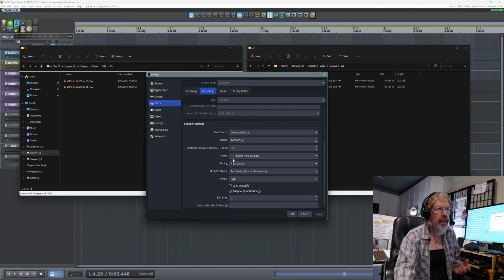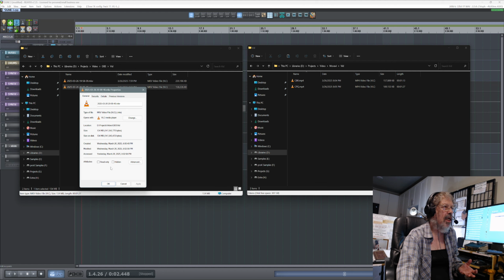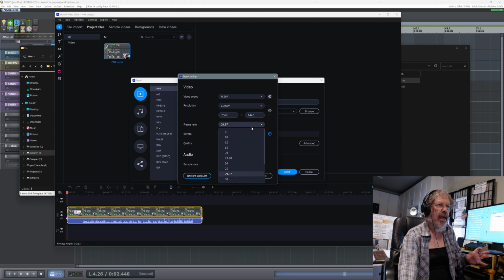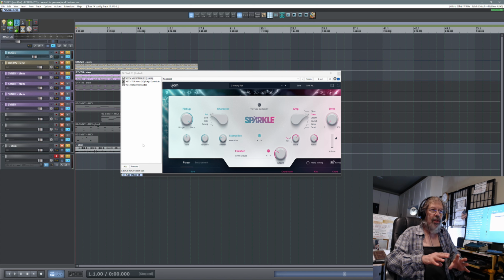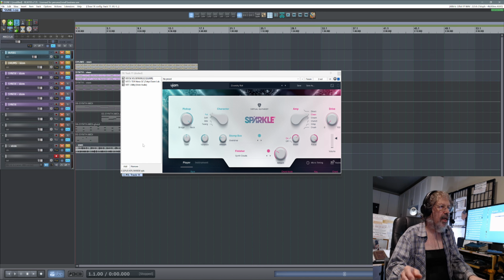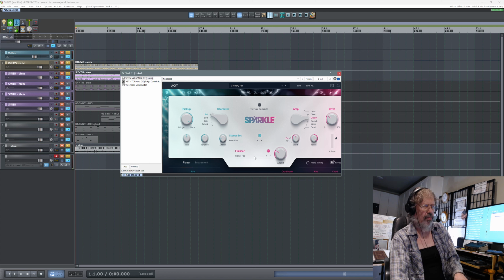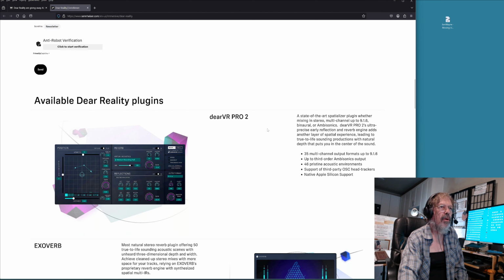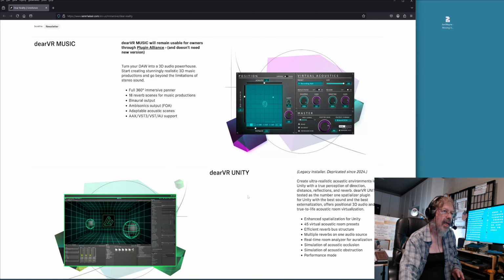UJAM Sparkle 2 + Dear Reality Plugins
Two good deals right now for FREE.

00:00 - My settings for 2K video  (trying something new)
03:54 - Will YouTube drop me down to 1080p?
05:07 - UJAM Sparkle 2 (FREE till May 4th)
09:45 - ALL of Dear Reality Plugins are now FREE
(I already have 2 on my windows 7 from long ago but not yet on windows 11)